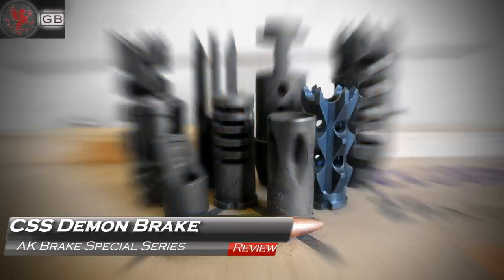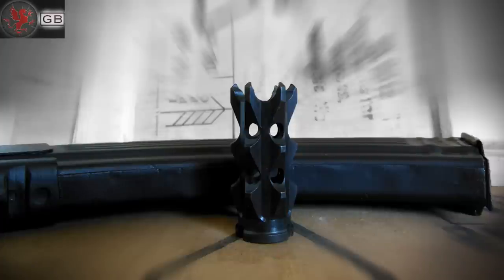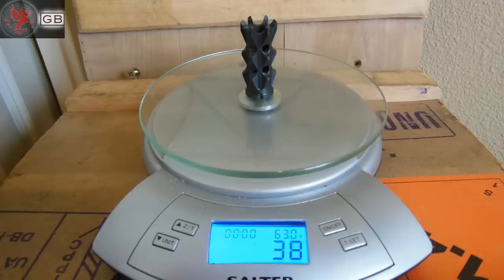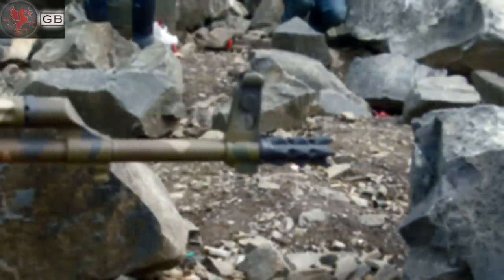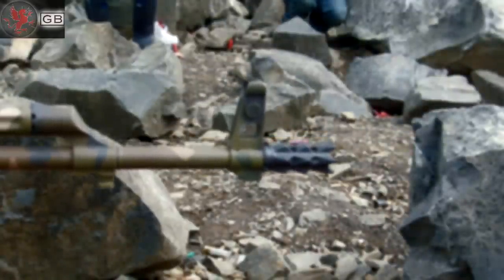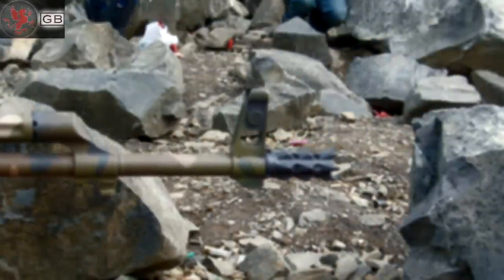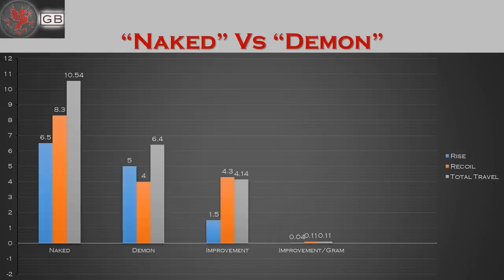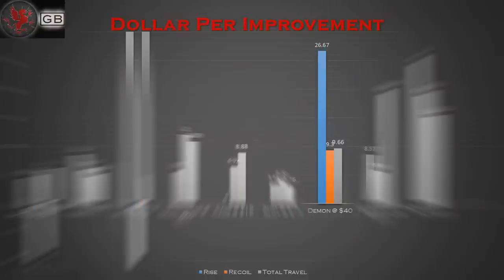Budget Brake Series 5/9: Demon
The Demon from Carolina Shooting Supply certainly has some flair to it.  How does it fair in our test of nine?  Ol' rusty the unkillable WASR served as our test mule.  Be sure to watch the overview video for a depper understanding.